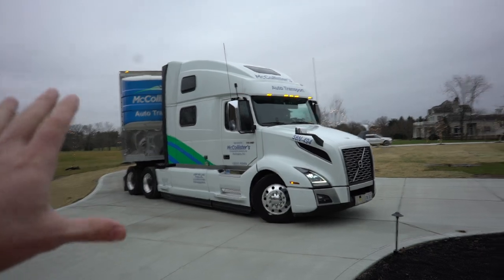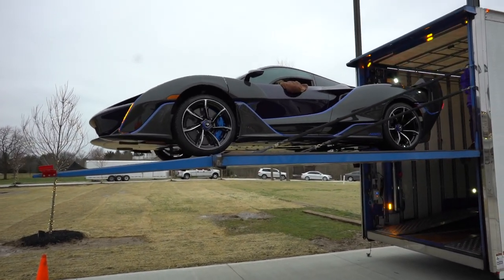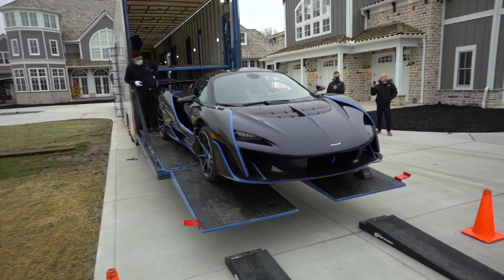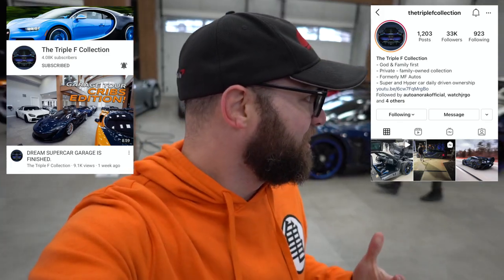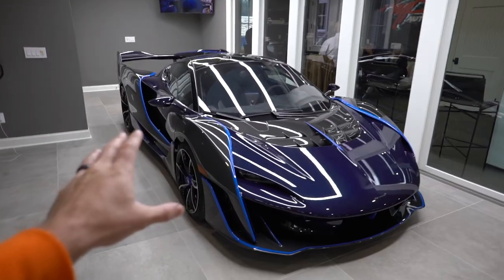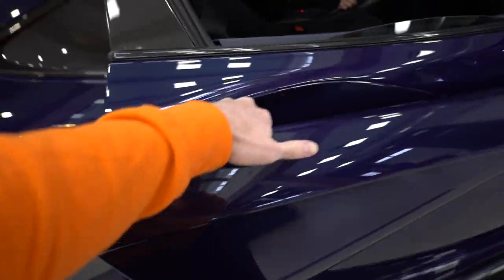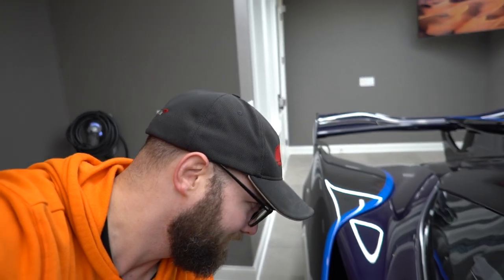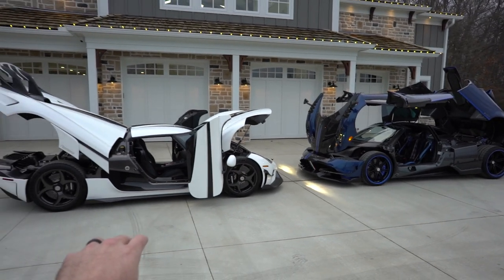Taking Delivery of the $4Million McLaren SABRE! 1 of 16!